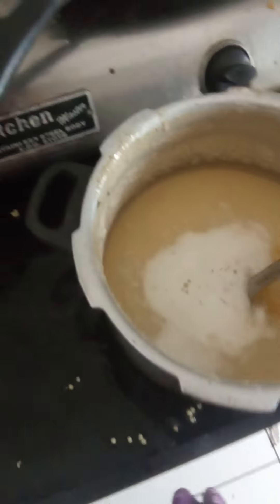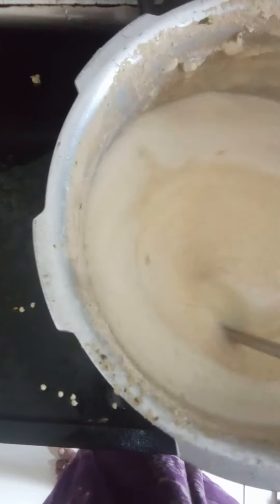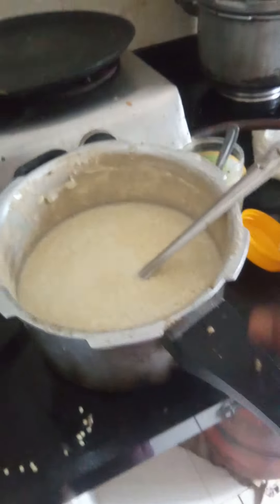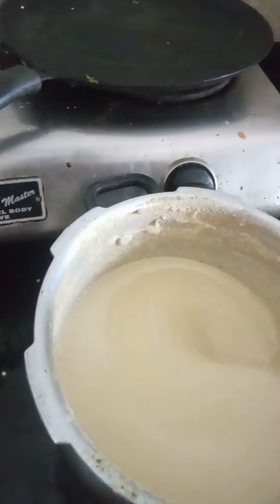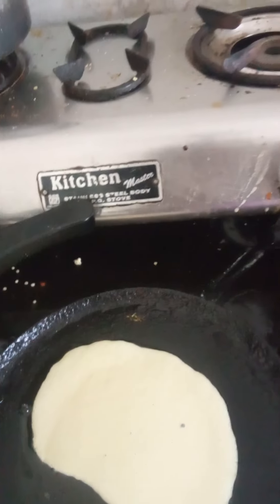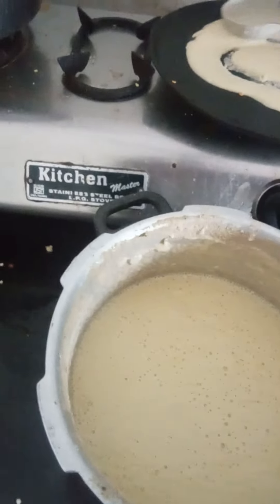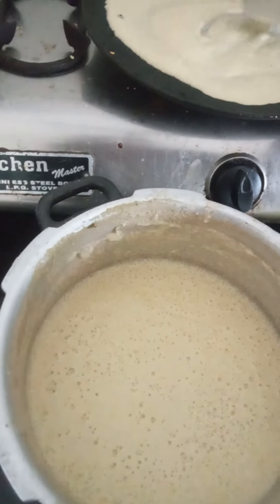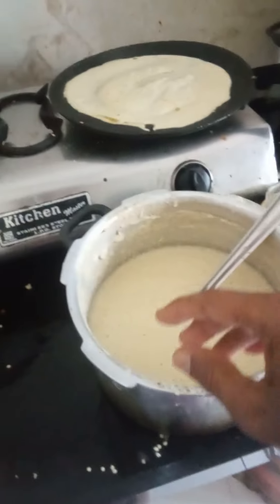28 June 2024(3)